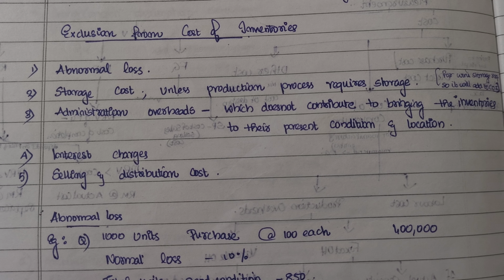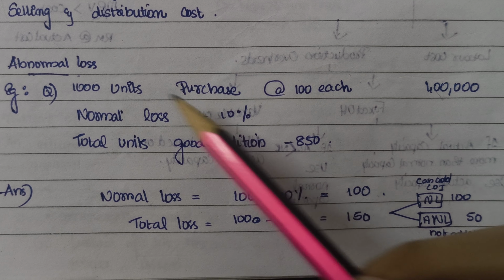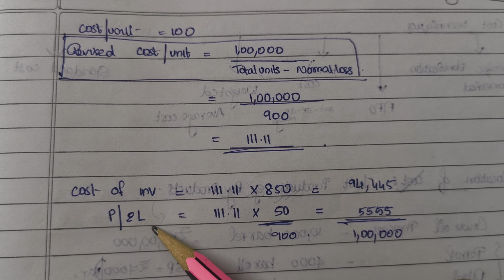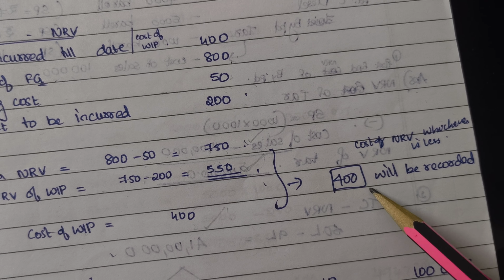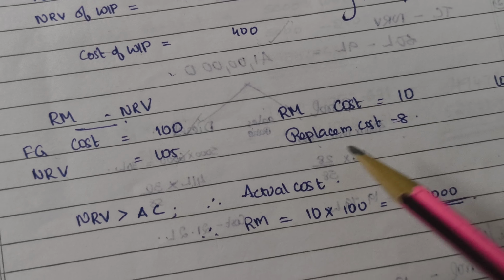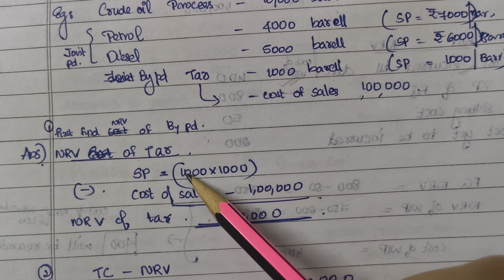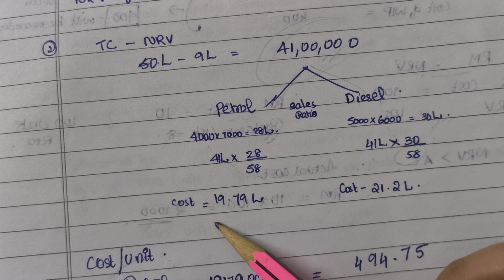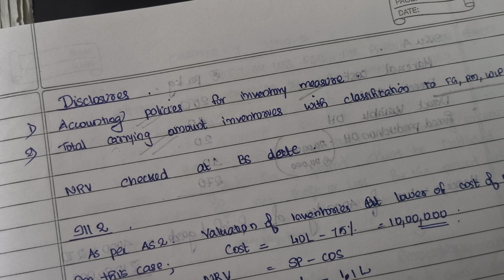CA Inter | Advanced Accounting| AS 2 | Valuation of Inventory | Summary| Part 2